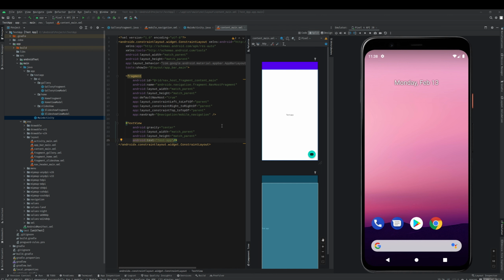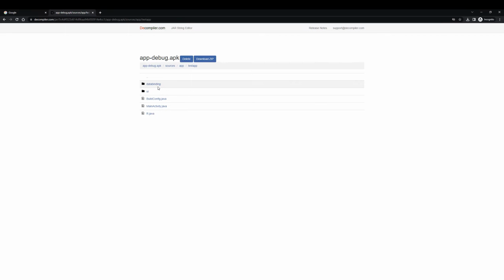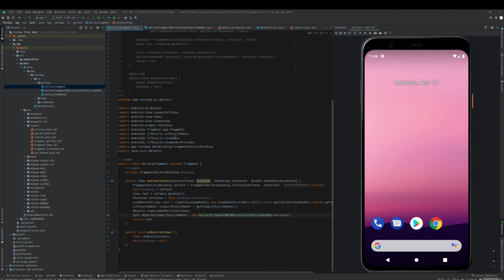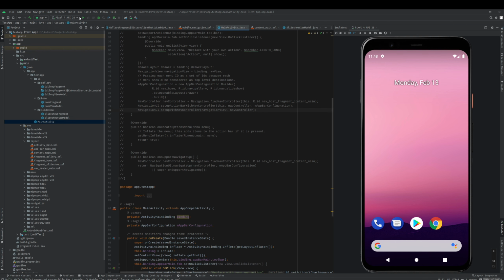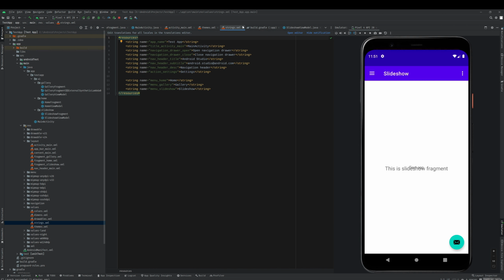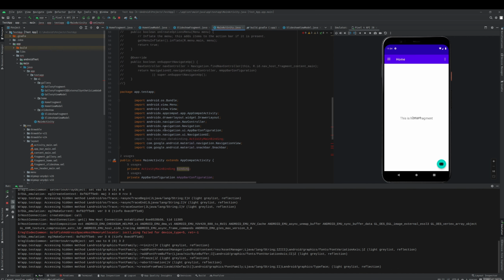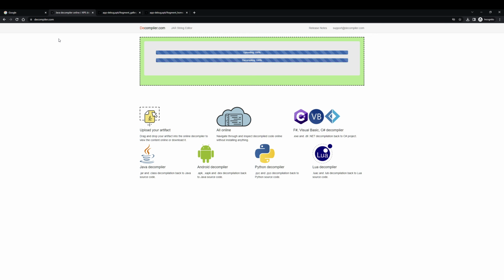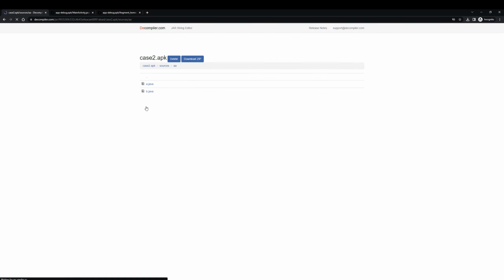Decompile APK to Android studio source code (2023)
TL;DR: In this video I talked about techniques of decompiling apk to android studio source code and how the APKs can be protected also talked about code recovery service that I'm offering for your lost APKs.

My service is trusted by many people and yes the recovery job will be clean and the output will be 100% functioning. Make sure to send your APK first to test for possibilities for me. As we discussed in the video not all APKs are possible to do and at the same time nothing is impossible.